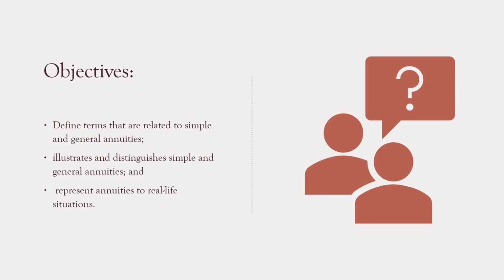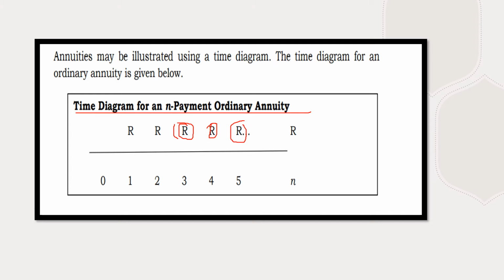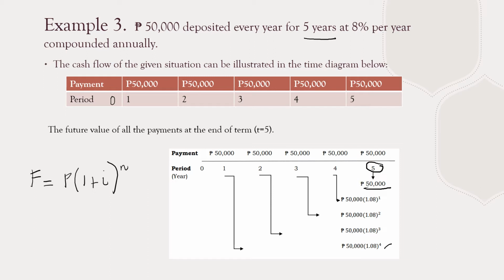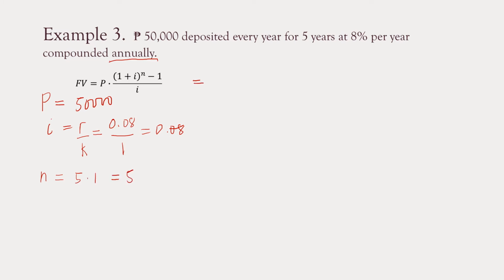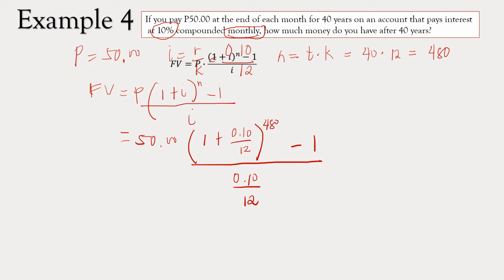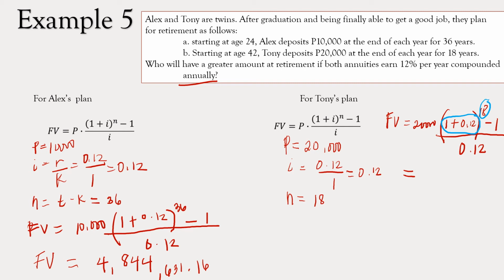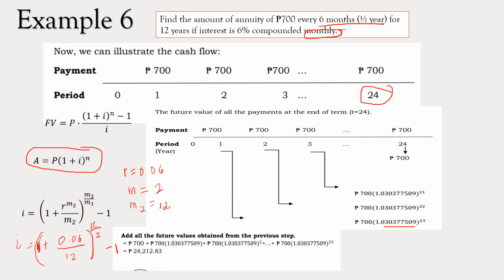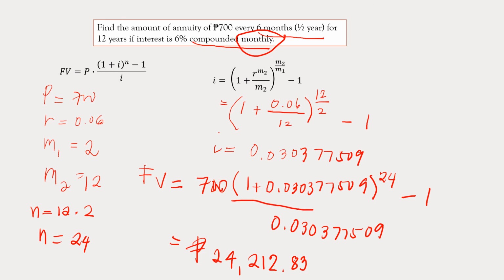SIMPLE AND GENERAL ANNUITY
Watch and answer the given task